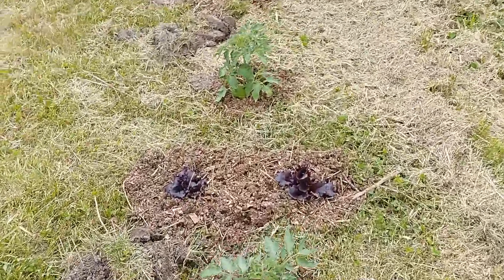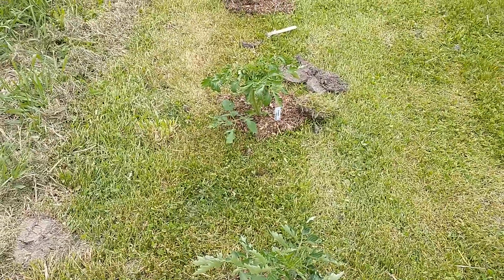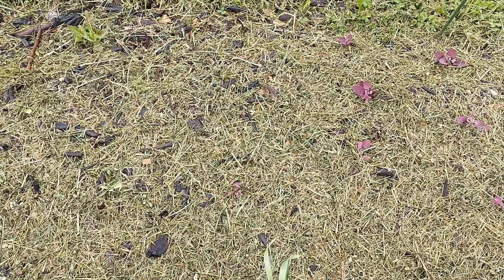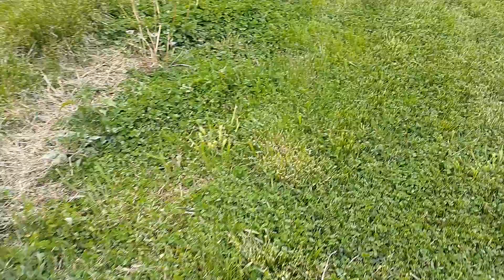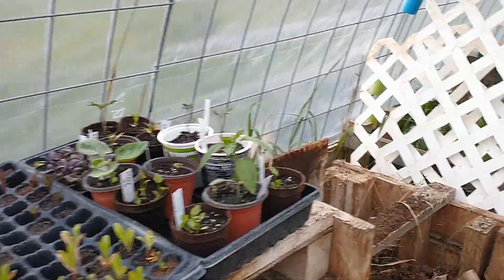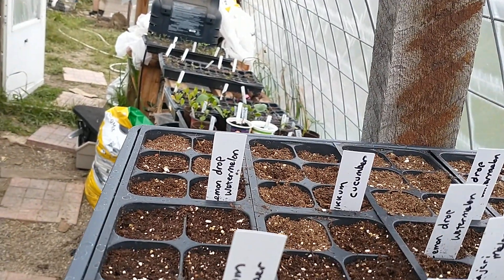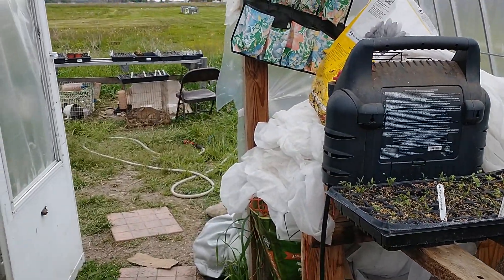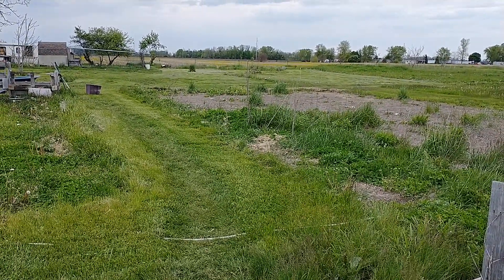Weekend Gardening Update May 2021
the greenhouse exploded.